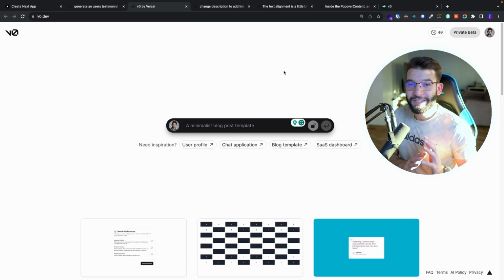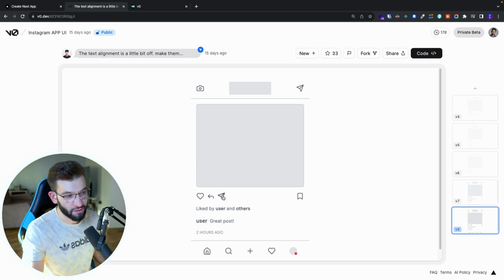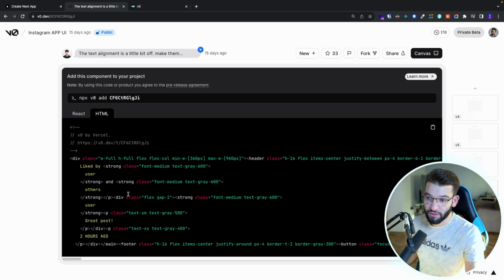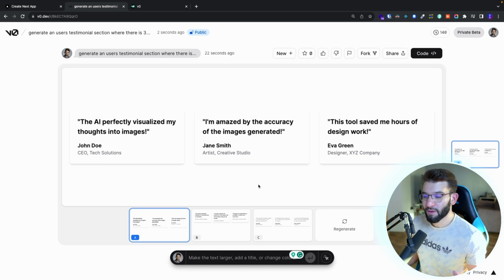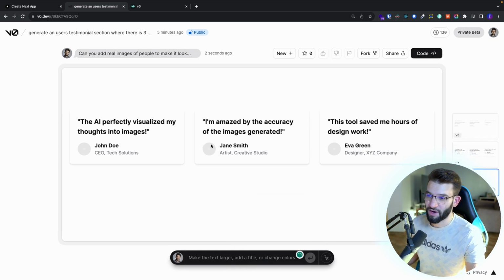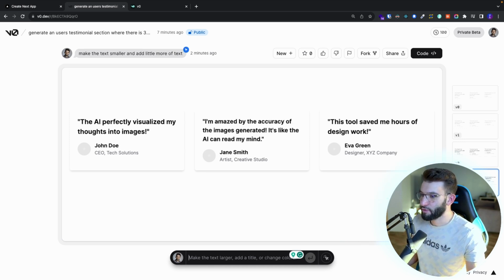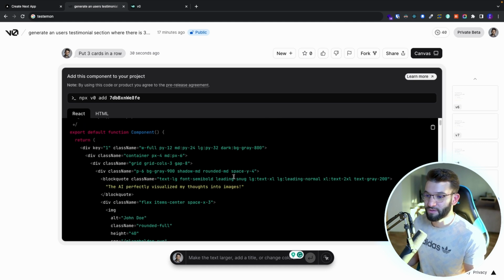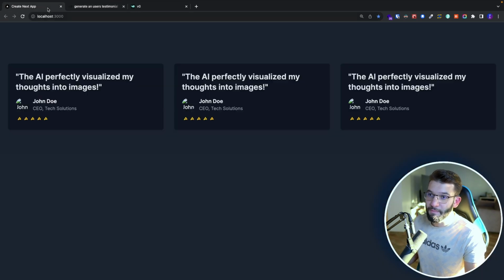The New v0 from Vercel is the Best AI Code Writer So Far!!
Vercel v0 is an AI tool that allows you to generate User Interfaces with simple and straightforward prompts. I finally got access to the private beta, so, in this video, we'll see how it works, whether is it capable of generating good UI and what the generated React code looks like!

⭐ Timestamps ⭐
00:00 Intro
01:31 Instagram App UI Clone using v0
04:27 Generate user testimonial cards
10:19 Trying the generated code inside a React project

-- Special Links